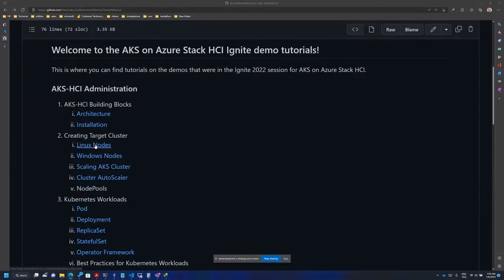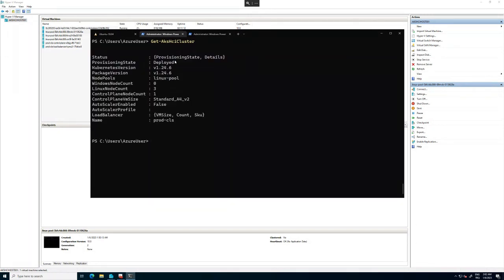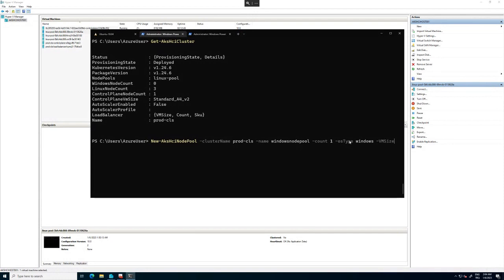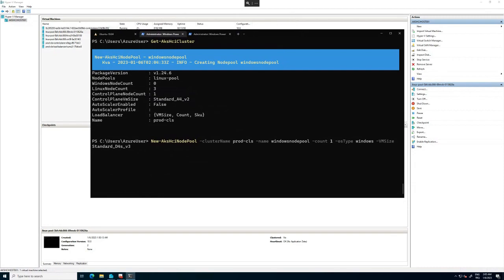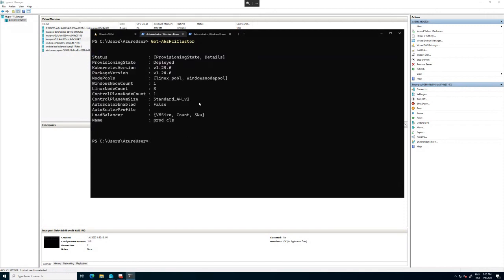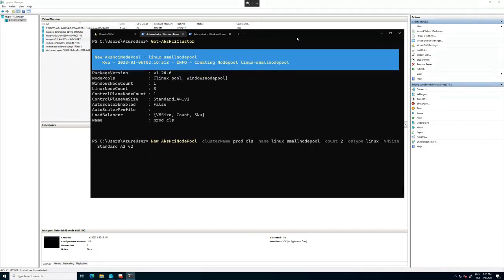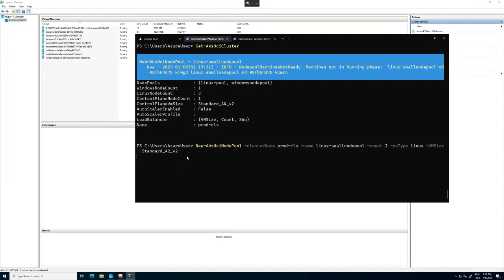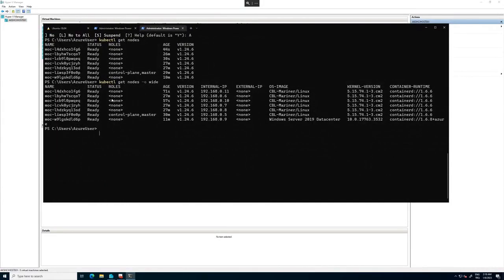AKS Hybrid Hands-On Workshop - Creating NodePools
In AKS hybrid, nodes of the same configuration are grouped together into node pools. These node pools contain the underlying VMs that run your applications. This article shows you how to create and manage multiple node pools in an AKS cluster in AKS hybrid.